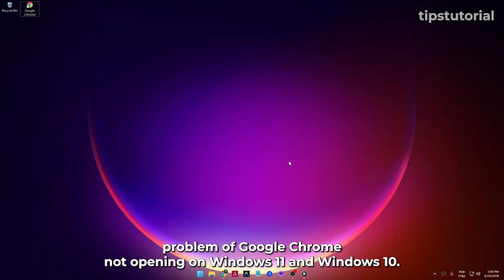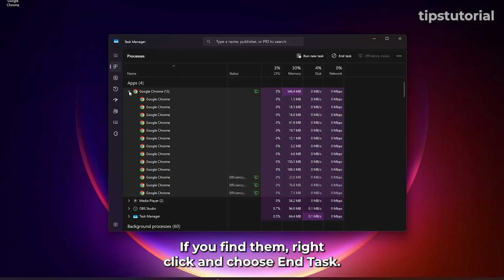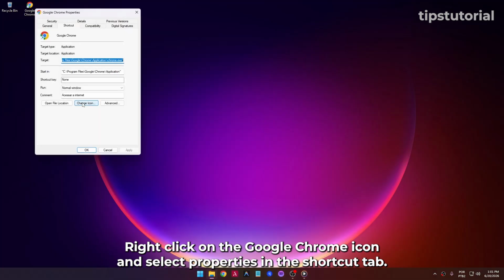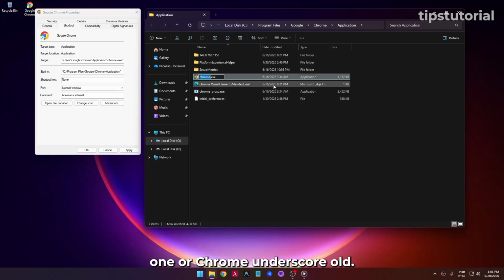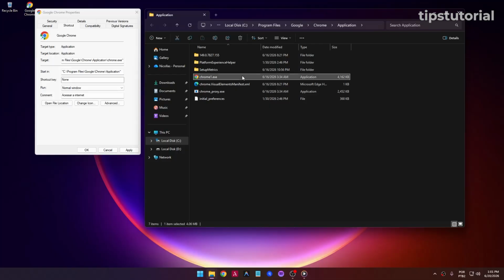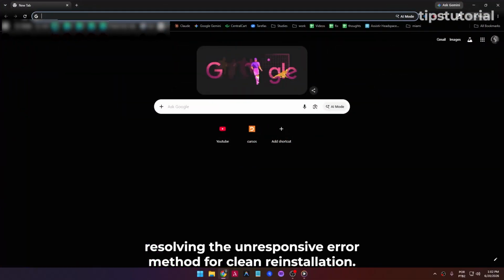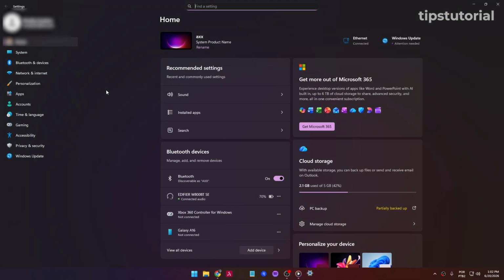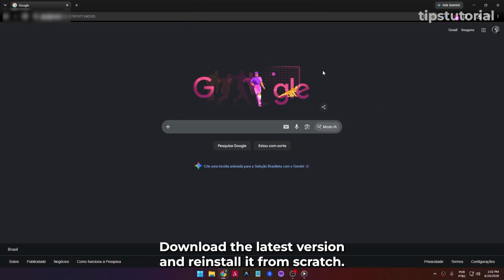How to Fix Google Chrome Not Opening in 2026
Is your Google Chrome not opening? Whether you click the icon and nothing happens, or it freezes immediately after launch, I’ll show you how to fix it in 2026.

In this video, we will go through the most effective methods to get your browser back to work, from clearing stuck processes in Task Manager to resetting corrupted user profiles.